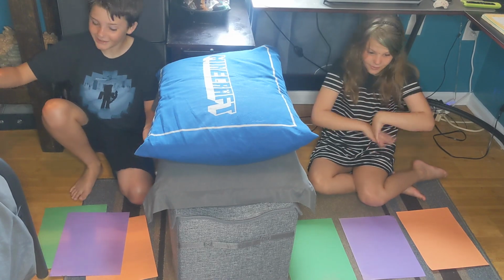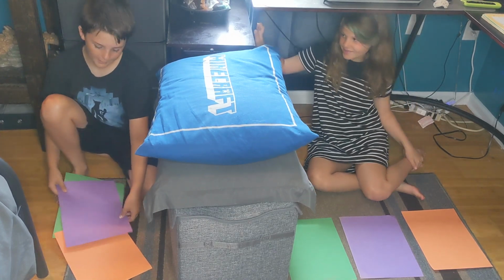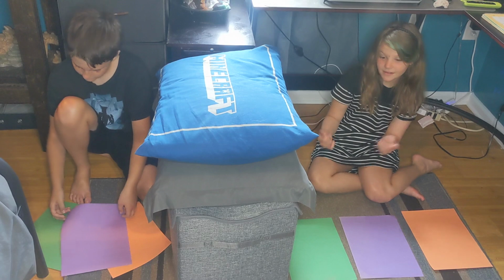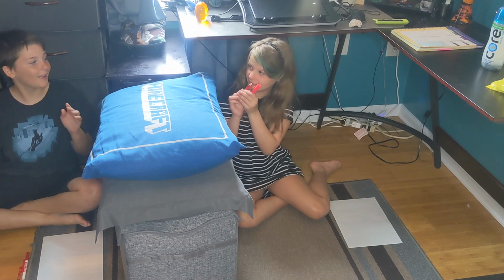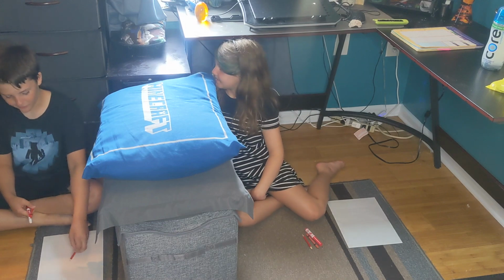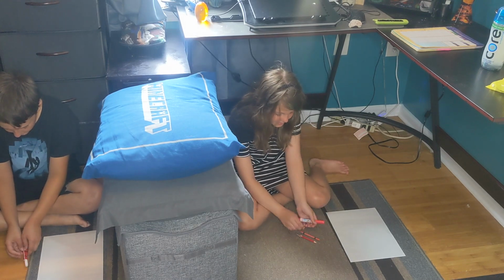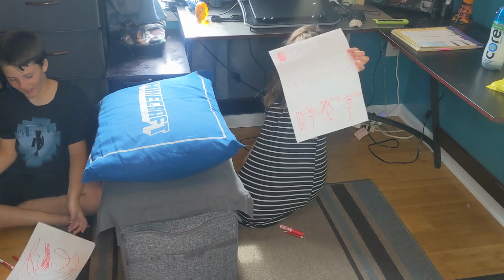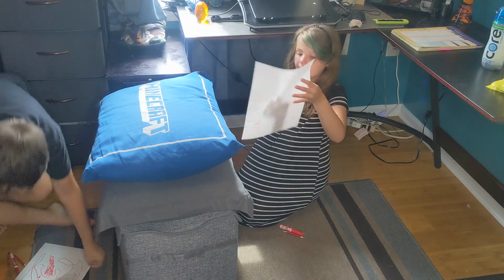Can we Read Each Other's Minds?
Today we are playing rounds to see if we can read each other's minds!